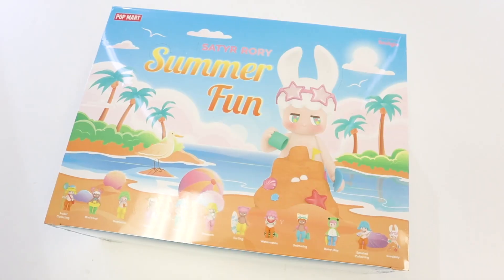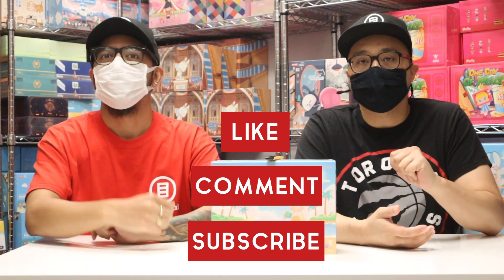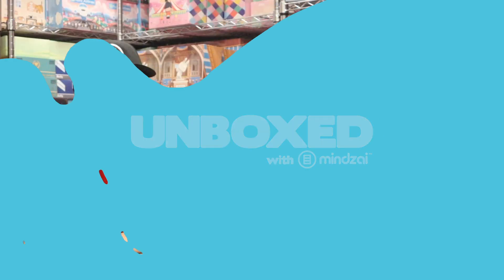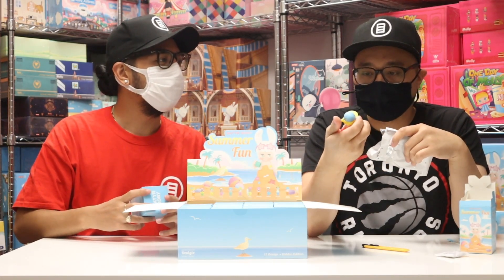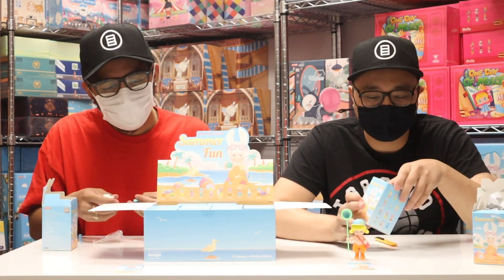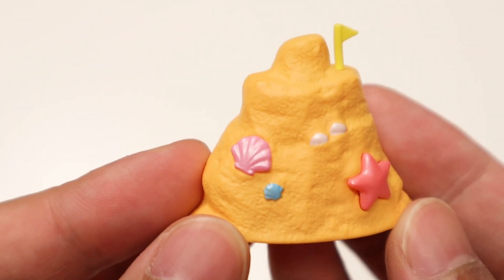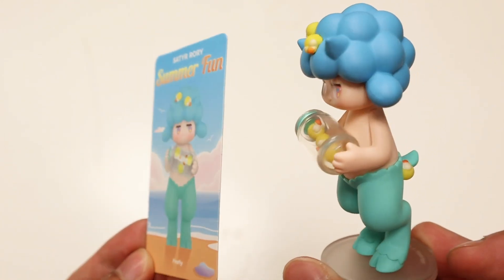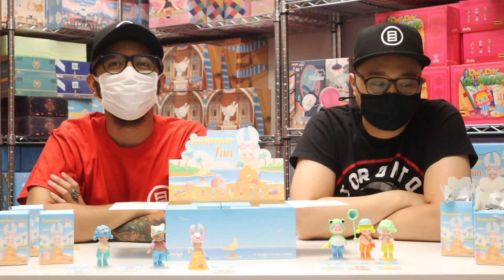Satyr Rory Summer Fun by Seulgie Lee x POP MART - Unboxed EP109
Summer is almost over (Actually it is but I refuse to acknowledge it) but that's not gonna stop Satyr Rory to chill! Enjoy the beautiful sunny weather with this new blind box set!!